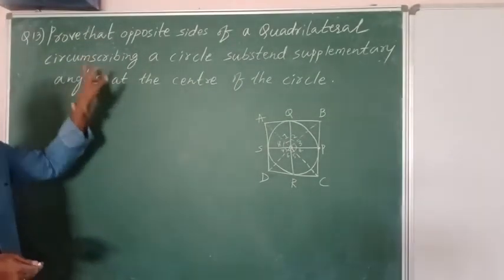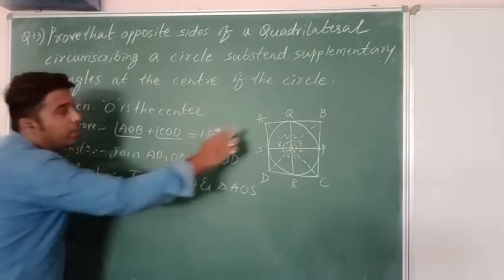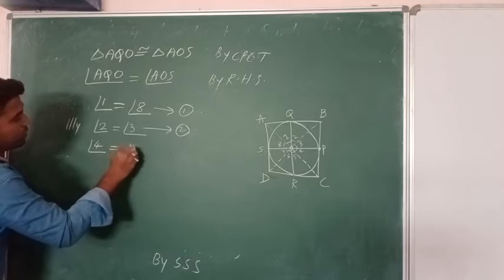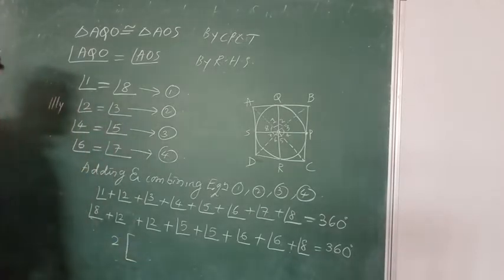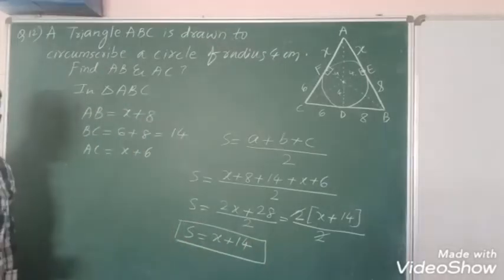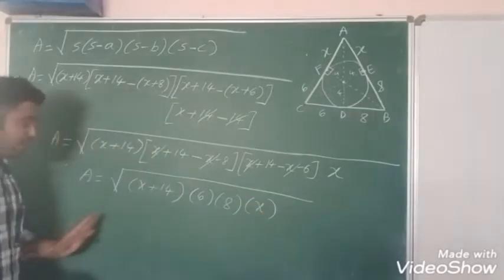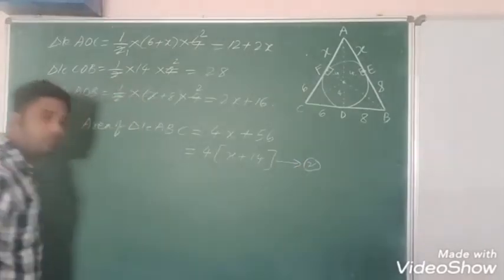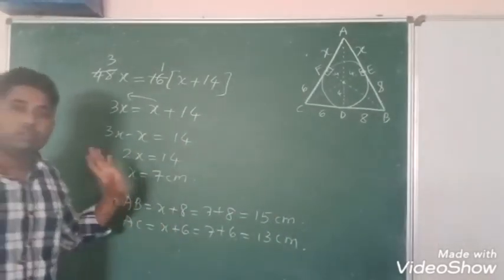Circles video - 10